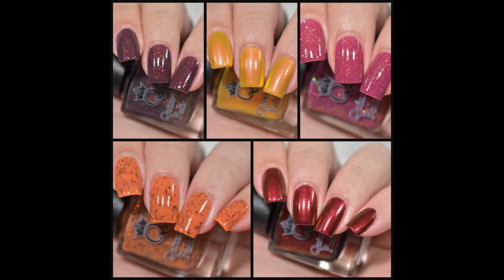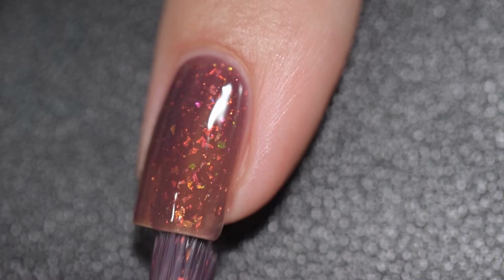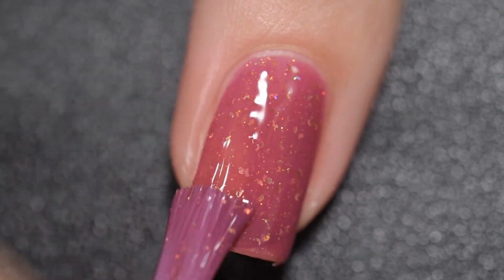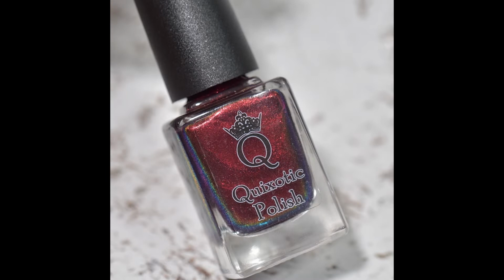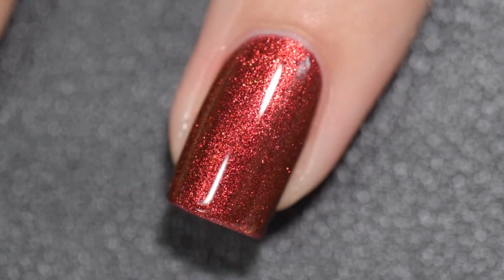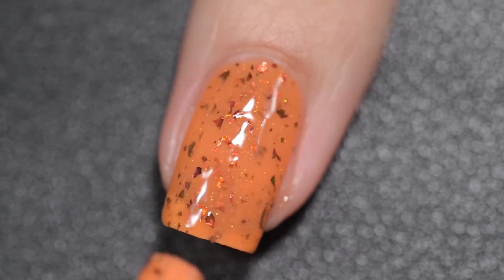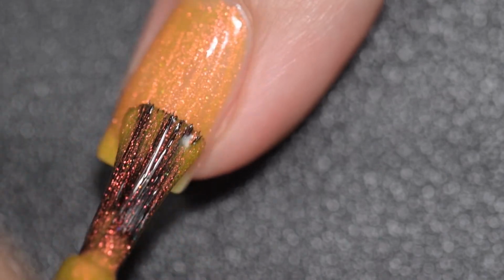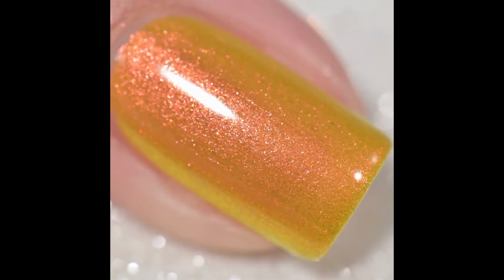Swatch & Review | Quixotic Polish - Fall 2020 Collection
Items sent by brand for an honest review and pictures.  Descriptions provided by the brand, but all opinions are my own.

Price:
If purchased as a whole collection the price will be discounted for a price of $55, and BONUS! The first 50 customers to order the full collection will receive a free mystery polish with their order!

Items in order of appearance:
Purple Ash- $12
Love potion No. 9 - $11
Scream Queen- $12
Autumnal Bliss- $11
Feeling Wicked- $12

LINKS:
Quixotic Polish: